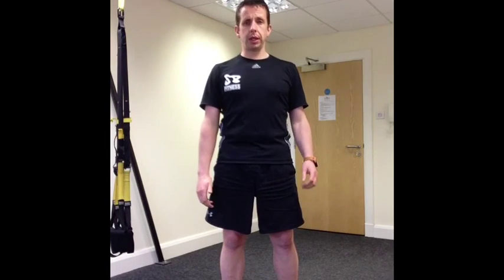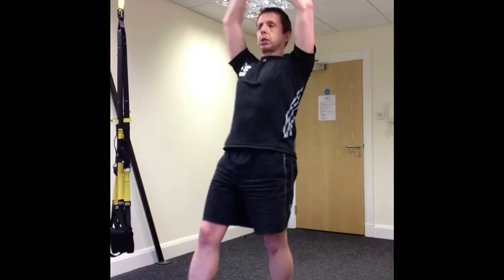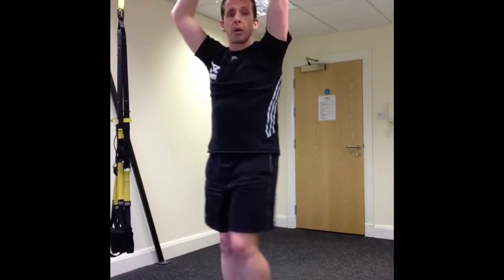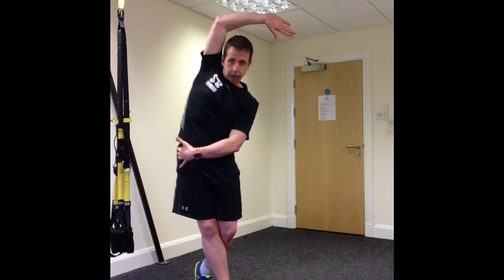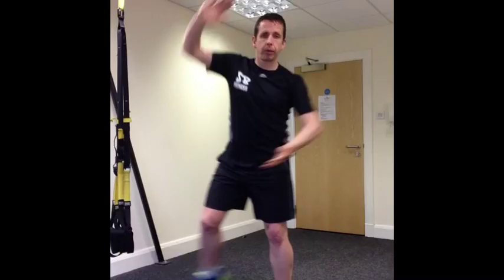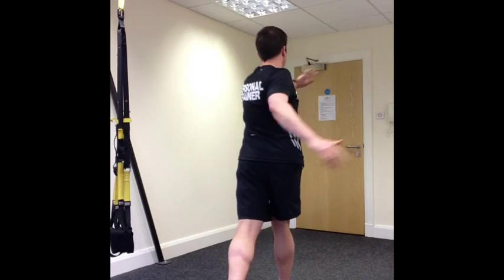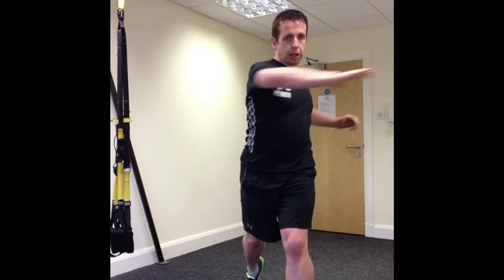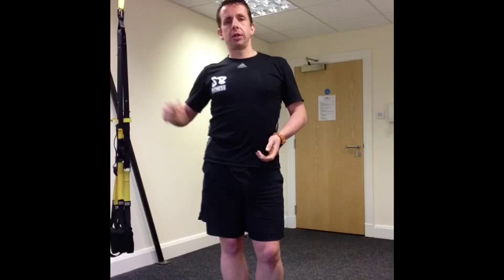Warm Up Exercises - Steve Bonthrone Fitness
These are warm up exercises I recommend to make part of your daily routine as a well as before sport or a workout. The exercises mobilise all the major joints and are particularly useful for loosening up the back and hips
This is ideal as a stand alone routine to improve mobility, reduce stiff joints and ease back pain. It is perfect before a workout, a run, a round of golf or any other exercise or activity.

These are great stand alone exercises but are also perfect warm up exercises for fitness, golf or running.

I recommend doing these exercises at least twice a day, every day, for around 2 minutes each time/30 secs on each exercise. Focus on making the exercises flow and the range of movement .